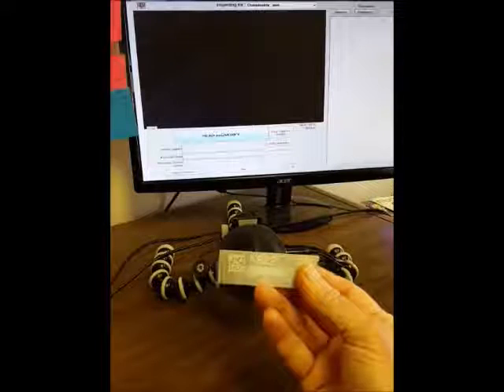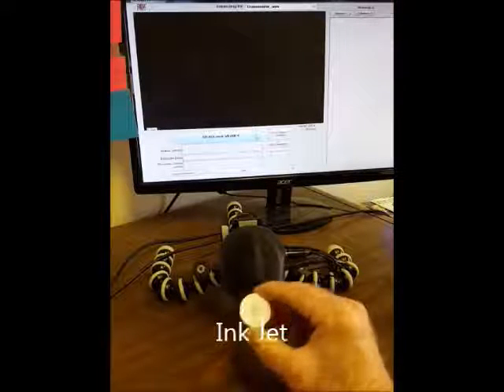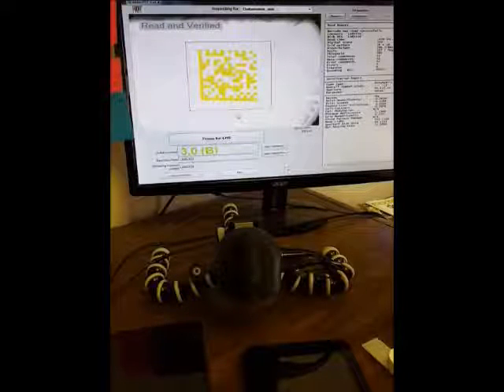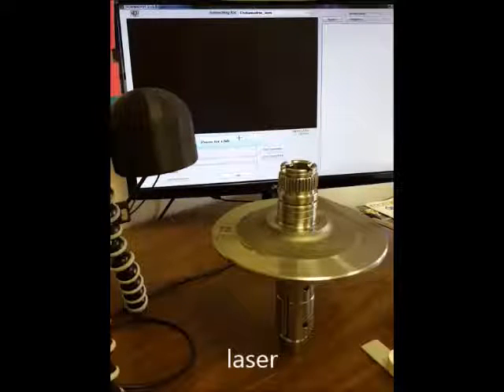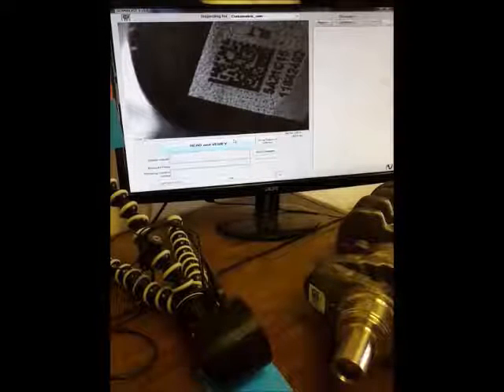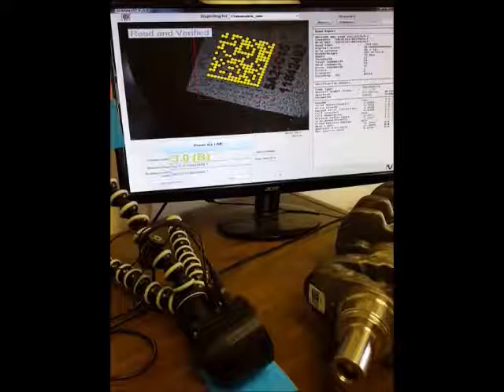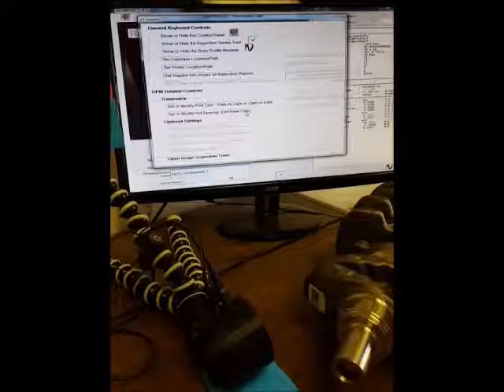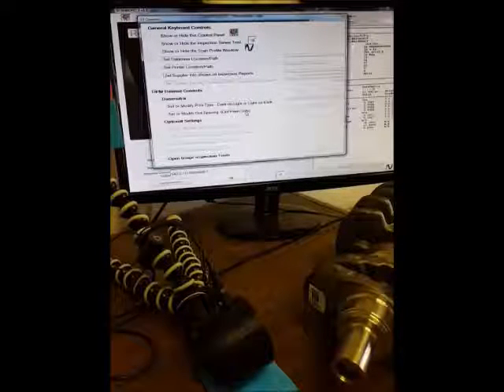SCANALYST 3 DPM Examples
Using SCANALYST 3 To Verify DPM Datamatrix Barcodes